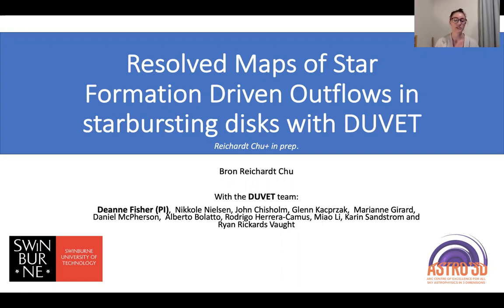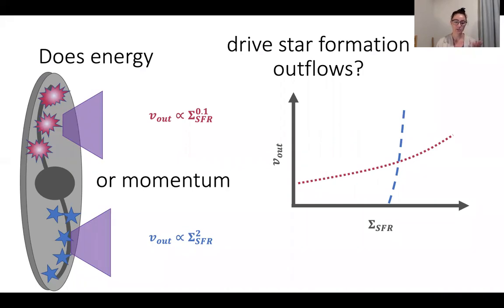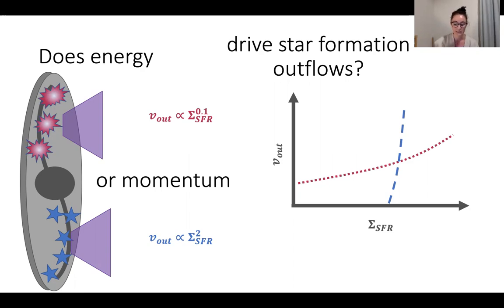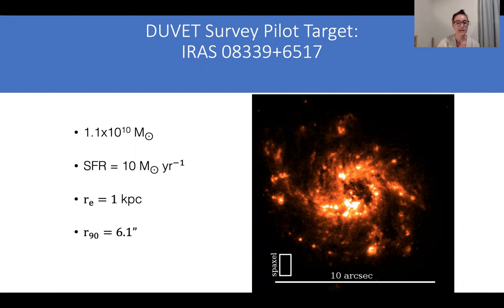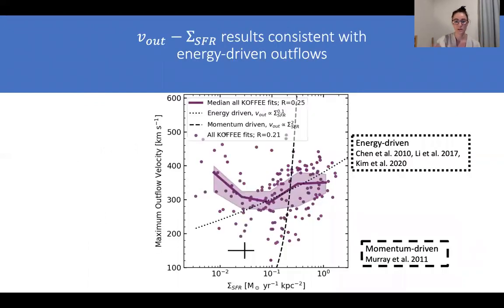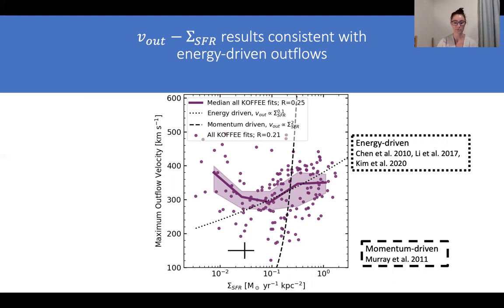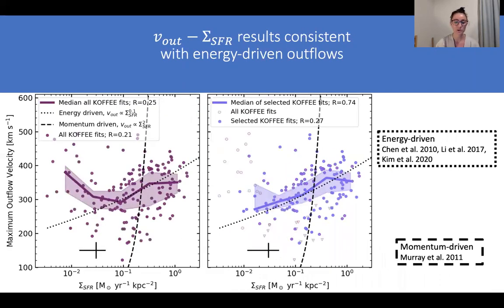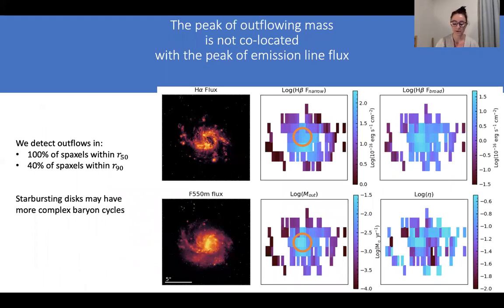Resolved Maps of Star Formation Driven Outflows with DUVET - Bron Reichardt Chu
We present the main results from our study on star formation driven outflows in a nearby starbursting disk galaxy from the DUVET survey.  We find that the relationship between the maximum outflow velocity and the star formation rate surface density is consistent with energy-driven wind models.  While evidence for outflows is found in spaxels across the entire disk of the galaxy, the bulk of the outflowing mass is not colocated with the peak of emission line flux.  The non-biconical shape of the outflow may cause a more complex baryonic cycle and relationship between outflows and the CGM in starbursting galaxies.

Link to ADS: Paper in prep